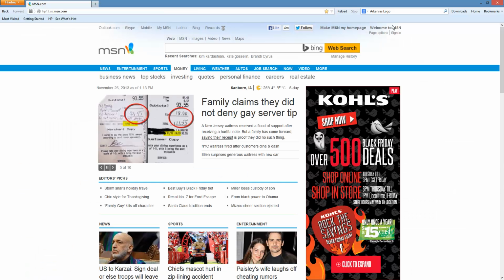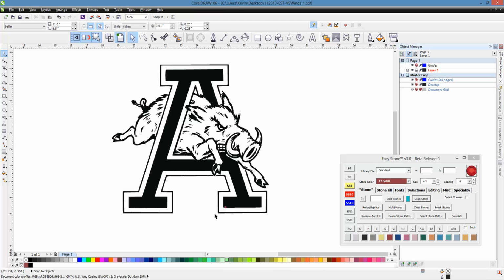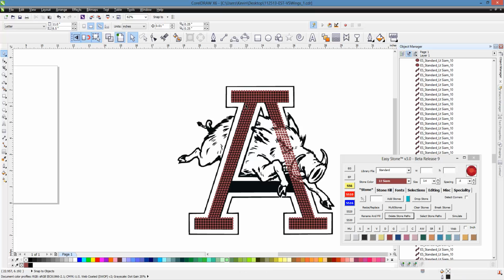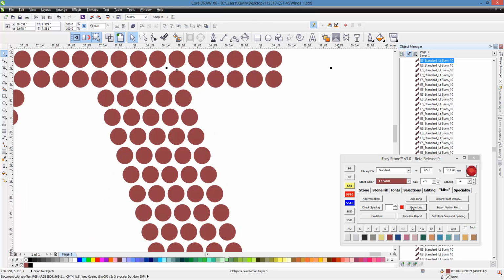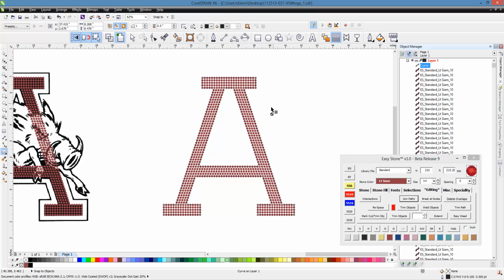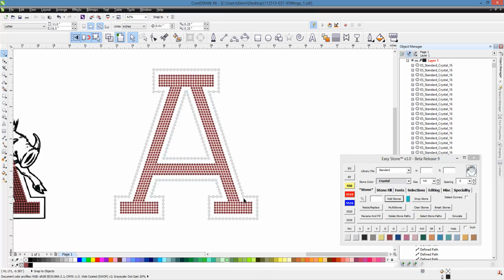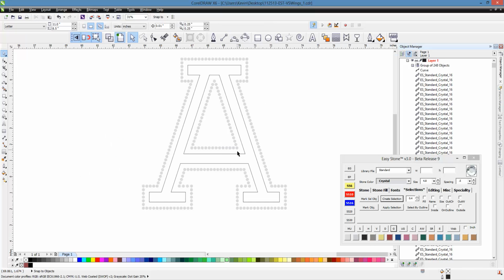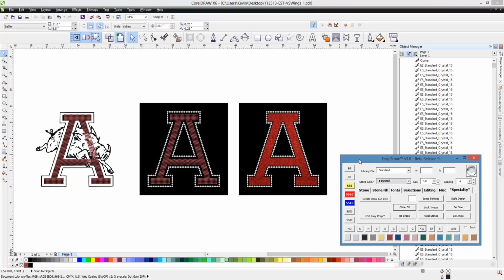Easy Stone™ CorelDRAW Rhinestone Macro - Arkansas A Project